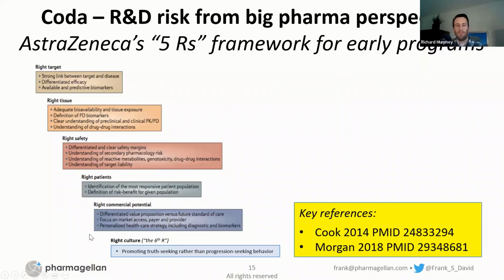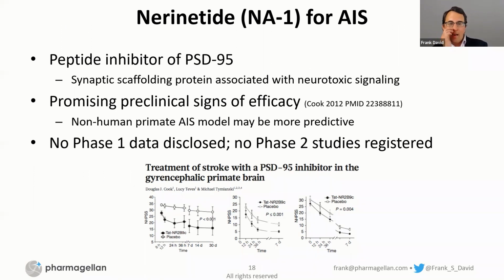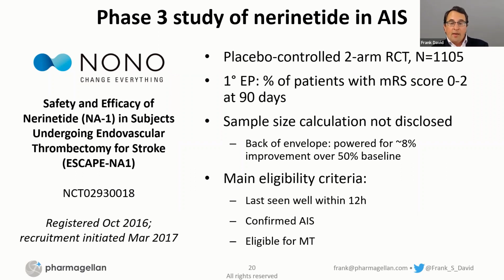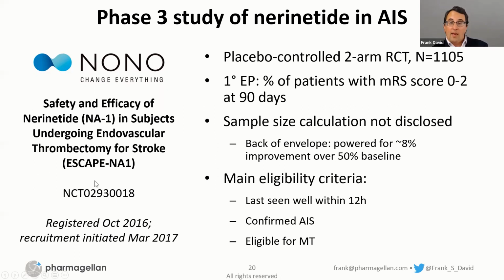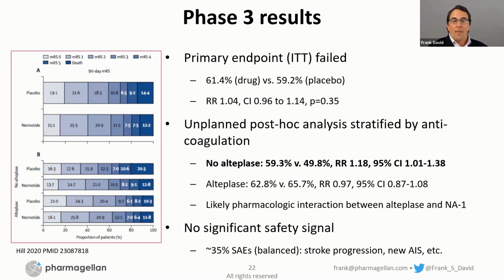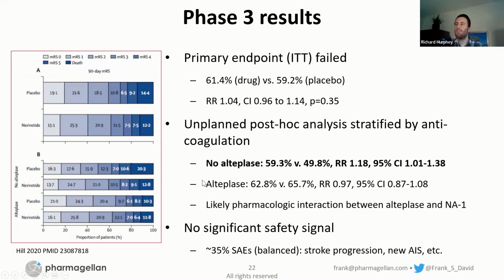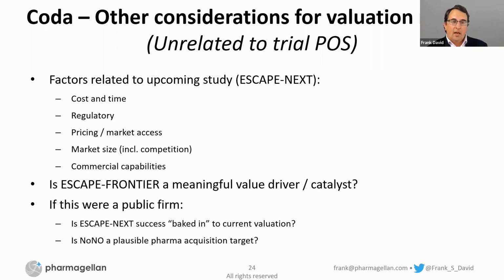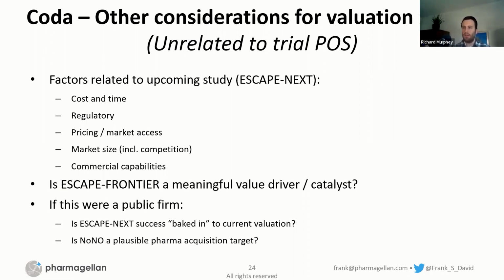Case study in analyzing biotech clinical trial risk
Frank David joins us to walk through an example of analyzing clinical trial risk.

Check out Frank's books on analyzing clinical trials and biotech forecasting and valuation

And check out Frank's blog post on his framework for clinical trial risk